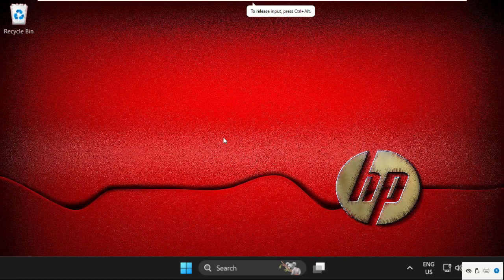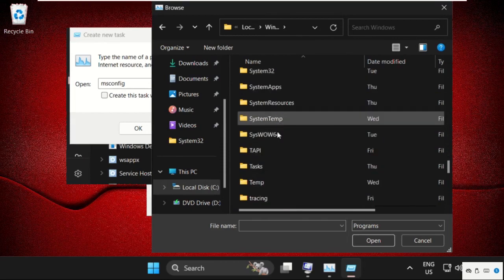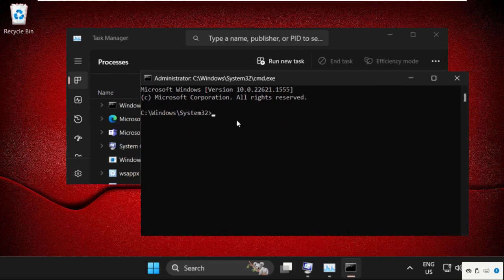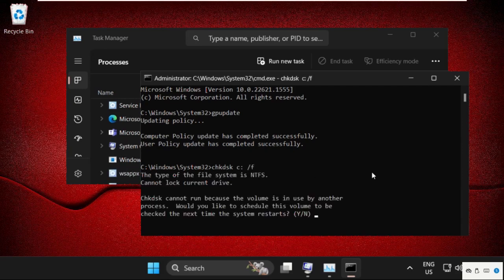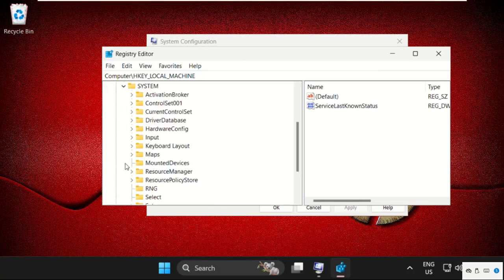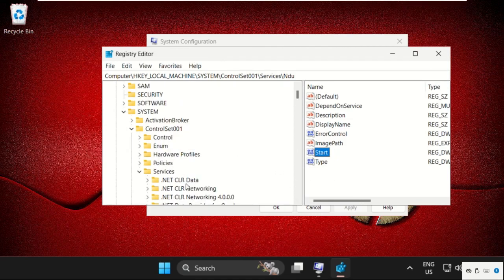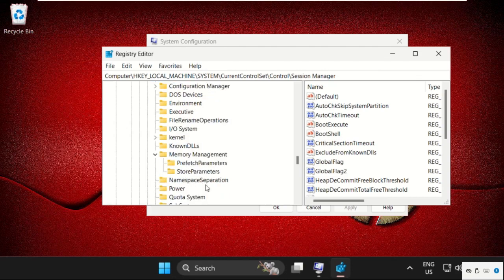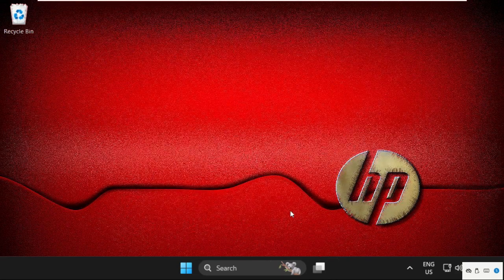HP Laptop - how to fix High CPU Usage Windows 11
Explore solutions for HP Laptop -  how to fix High CPU Usage Windows 11 on Windows 11. Learn effective HP Laptop -  how to fix High CPU Usage Windows 11 techniques for a seamless experience. Discover step-by-step guides to resolve HP Laptop -  how to fix High CPU Usage Windows 11 issues. Master troubleshooting HP Laptop -  how to fix High CPU Usage Windows 11 with our comprehensive guide. Dive into the HP Laptop -  how to fix High CPU Usage Windows 11 essentials and enhance your Windows 11 expertise.